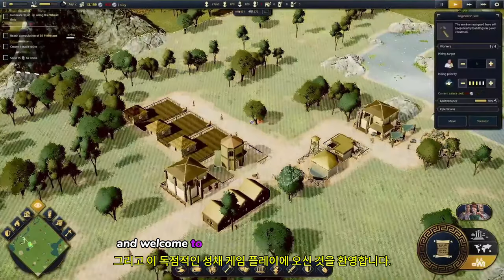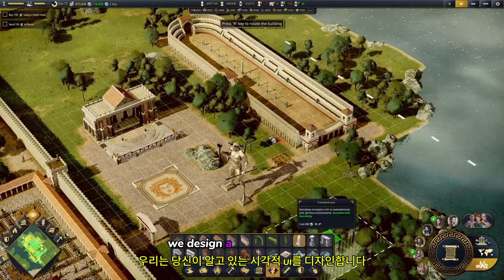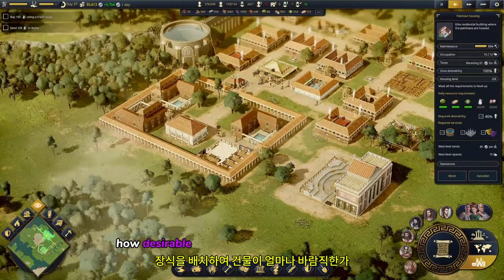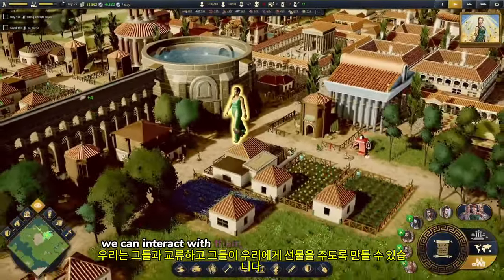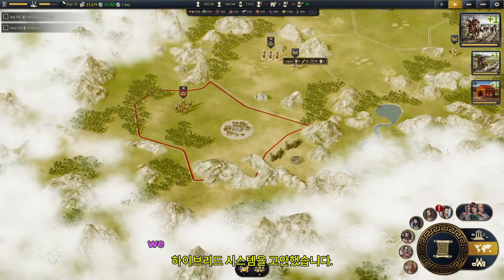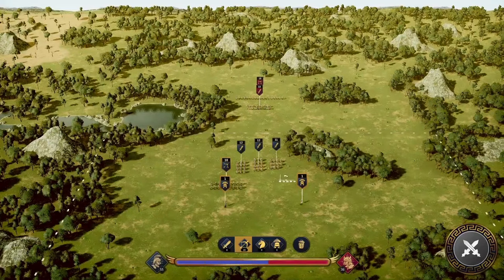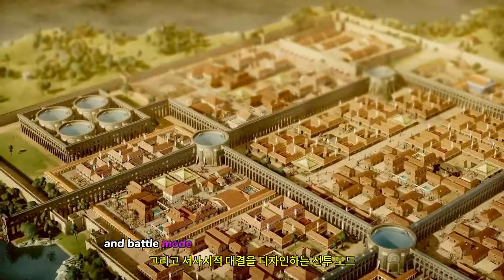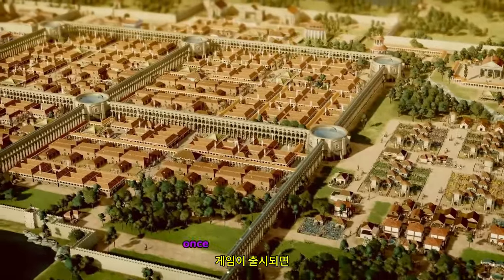시타델룸 ( Citadelum ) 공식 개발자 썰전 게임 플레이 영상 그리고, 데모 가능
💎Game release date : 2024년 출시 예정

🔴Early Access & TEST : 스팀 페이지 지금 데모 플레이 가능!

🎀Supported Languages

인터페이스 음성 지원 자막
한국어 지원하지 않음
영어 ✔ ✔ ✔
프랑스어 ✔  ✔
독일어 ✔  ✔
스페인어 - 스페인 ✔  ✔
일본어 ✔  ✔
러시아어 ✔  ✔
중국어 간체 ✔  ✔
태국어 ✔  ✔
카탈로니아어 ✔  ✔

🕹️Game content
시타델룸은 전설적인 고대 로마를 배경으로 한 도시 건설업자입니다. 나만의 정착지를 건설하고 자원을 수집하여 웅장한 도시로 발전시키세요. 세계를 탐험하고, 무역을 하고, 장대한 전술 전투에서 강력한 군단을 이끌세요. 감히 신들의 호의를 얻거나 도전하세요.

🏆Channel Information
💥영상 업로드 시간은 정각 6시와 12시입니다.
💥 The video upload time is 6 o'clock and 12 o'clock on the dot.

⚡Game Developer
 Abylight Barcelona